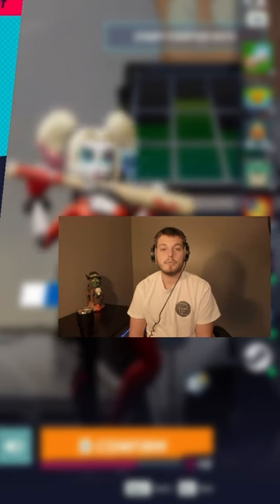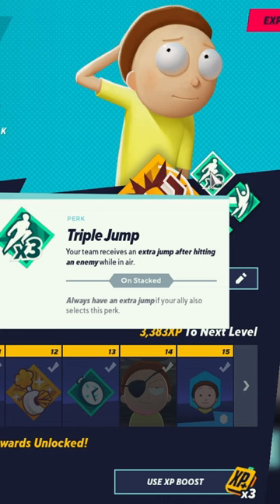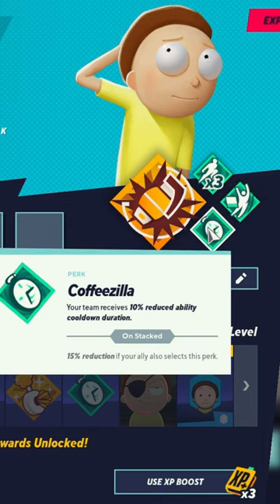The BEST PERKS For MORTY In MULTIVERSUS